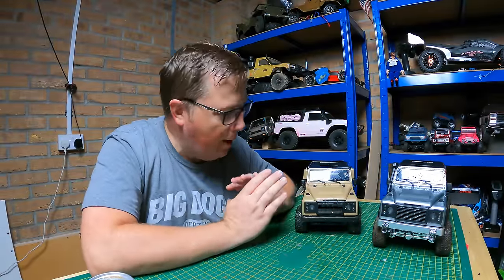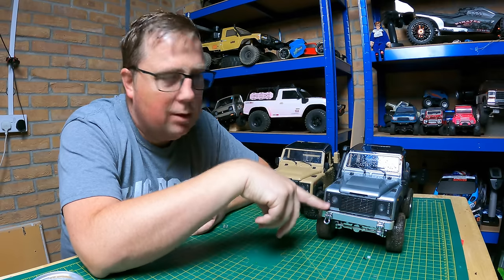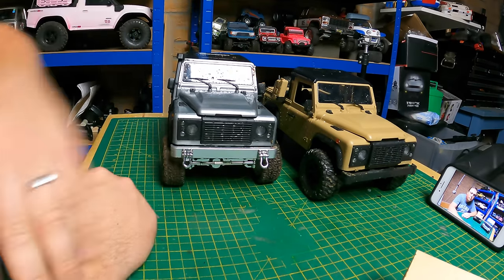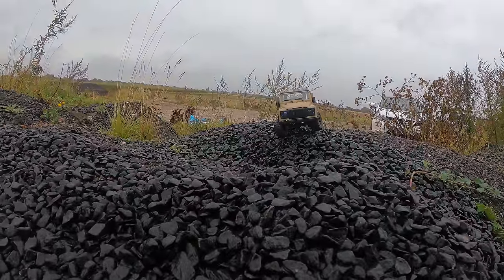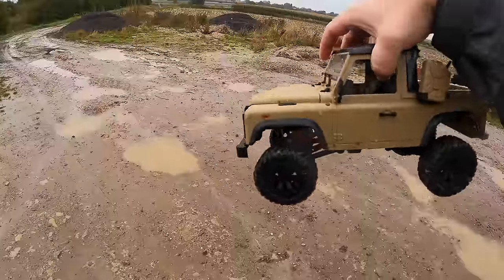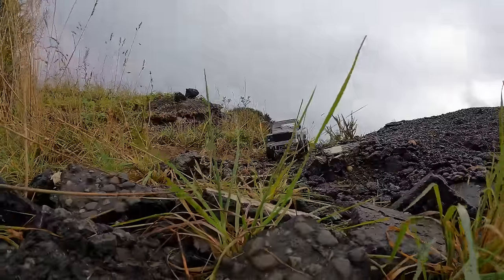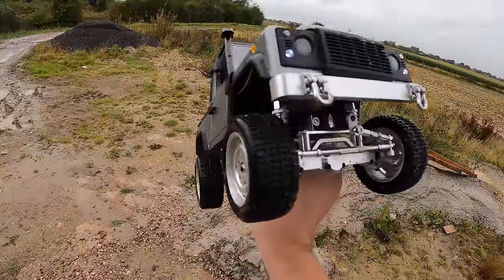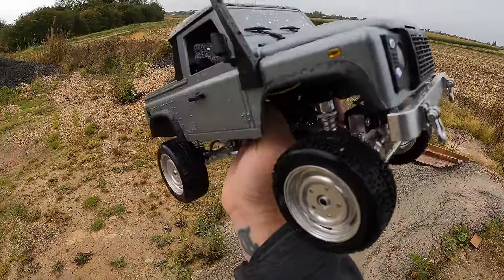REALLY Cheap RC Vs Expensive RC Comparison! All Metal MN Models D90 Vs MN96.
So the ALL Metal MN Models MN99s took to the dirt next to my Bargain $25 MN96 off Amazon! (They are normally about $50). Anyway... here they are side by side!

All Metal MN Models Chassis:

MN99s (The Best 'Cheap' RTR out the box!)

Driveshafts I use for WPL & MN Models: